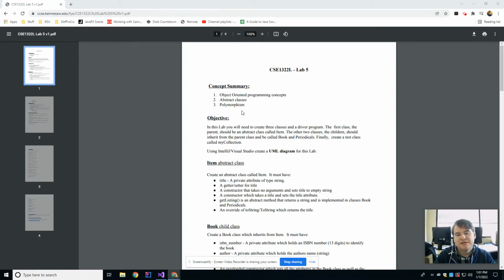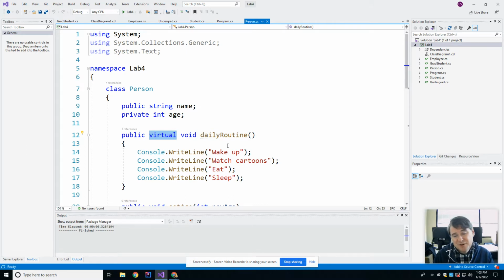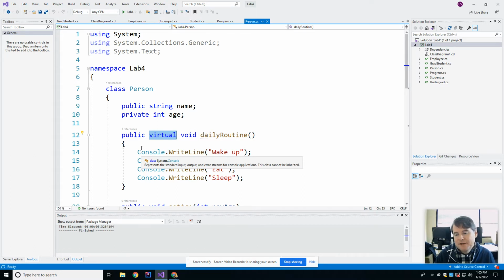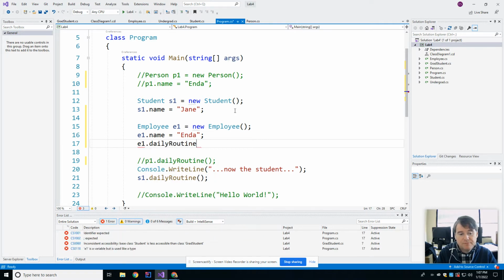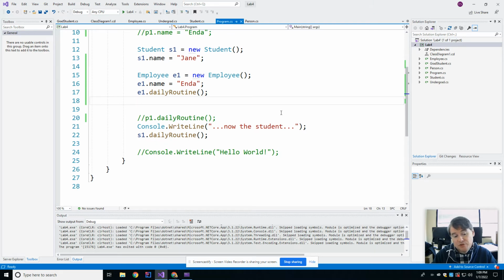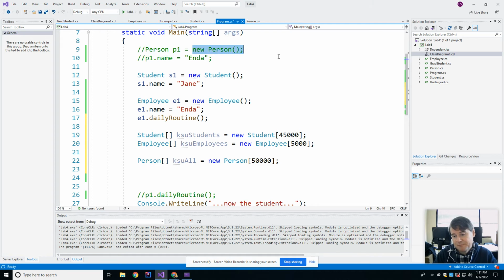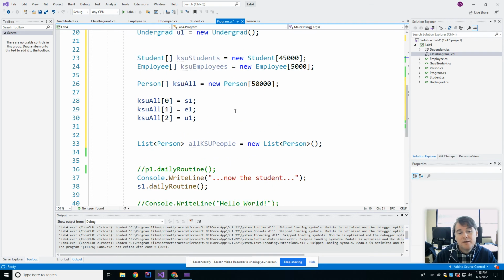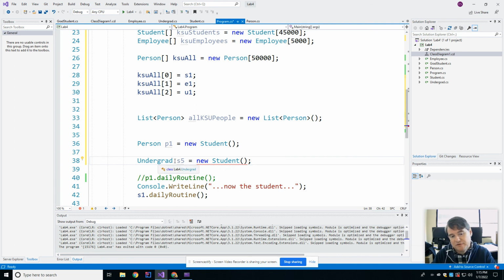Lab5-C#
CSE1322L C# Lab 5